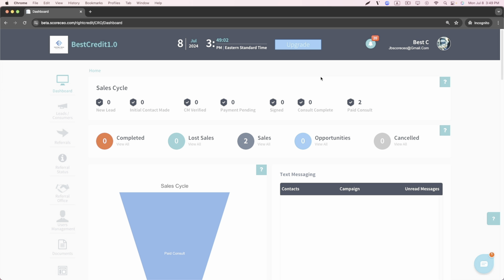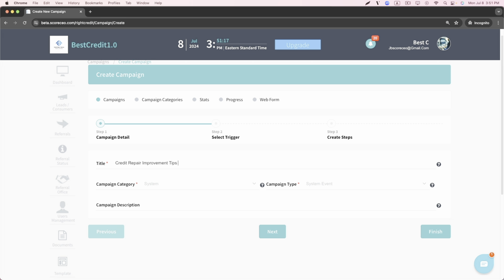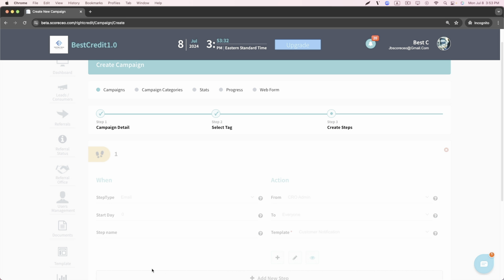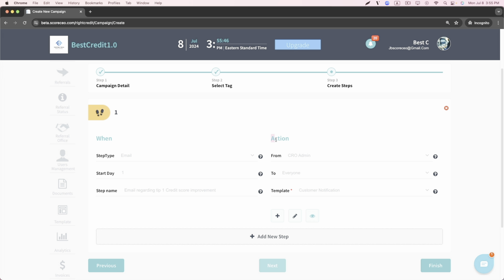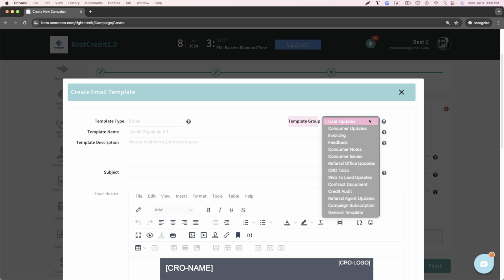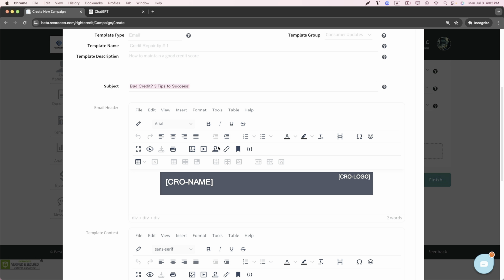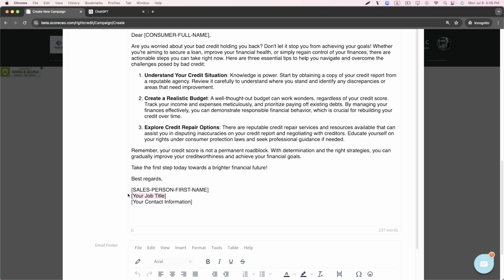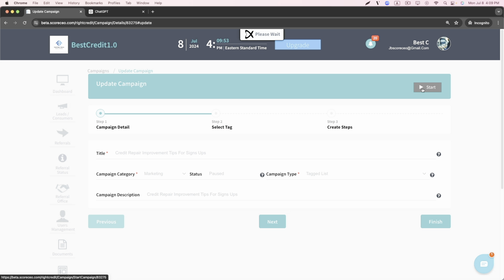ScoreCEO Credit Repair Business Software: How to Create a Tag Campaign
Welcome to another ScoreCEO tutorial! Today we are coming to you with a video guide on the process of creating a tag campaign using the ScoreCEO Credit Repair Business Software. Tag campaigns are an effective way to segment your clients and leads, ensuring your marketing efforts are targeted and impactful. If you are finding it hard to consistently communicate with your customer to help increase retention rate, take a moment on how you can take your ScoreCEO CRM and automate it to were it will do nurturing all on its own. What are you Waiting for to rock your credit repair business!!!???

What you'll learn:

The benefits of using tag campaigns in ScoreCEO
Step-by-step instructions to create a tag campaign
Tips for effectively managing and organizing your tags
Content Creation with AI advance tools, ChatGPT
Join us and discover how to leverage tag campaigns to enhance your credit repair business operations!

Want to join our webinar series? Click here to register for our event held July 11th from 2-3pm EST!

Chapters:
0:00 Introduction
0:51 Benefits/What are Tag Campaigns
2:57 Create a Tag
4:07 Step-by-Step Guide to Creating a Tag Campaign
04:42 Step 1 Campaign Detail
06:38 Step 2 Select Tag
07:18 Step 3 Create Campaign Steps
10:40 Create Template for Campaign
12:36 ChatGPT for Template Content short tutorial
13:55 Applying Variable to Template
17:30 Starting Campaign
18:04 Applying Tag to a Customer
19:07 Conclusion